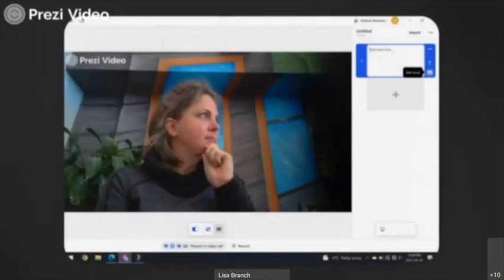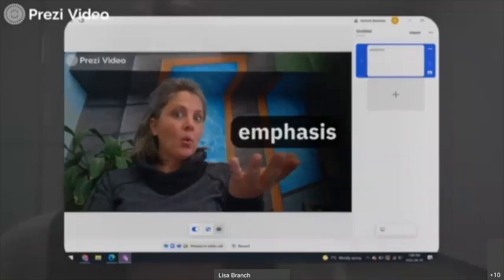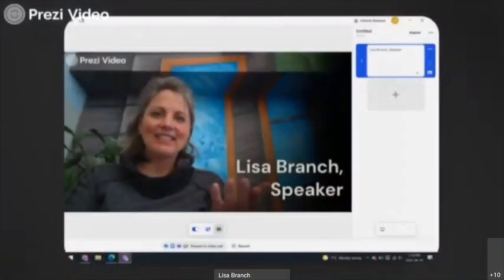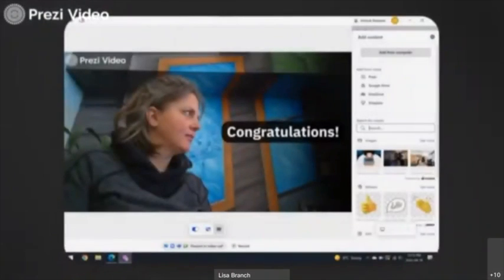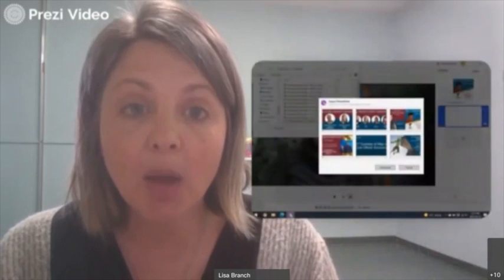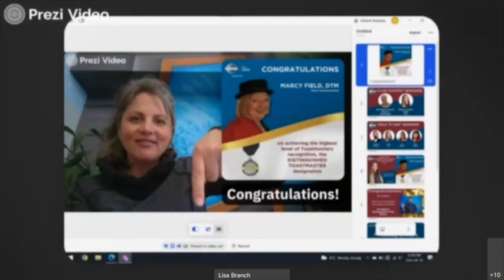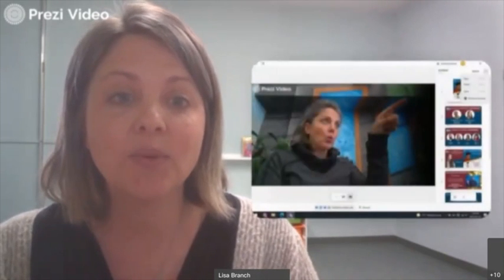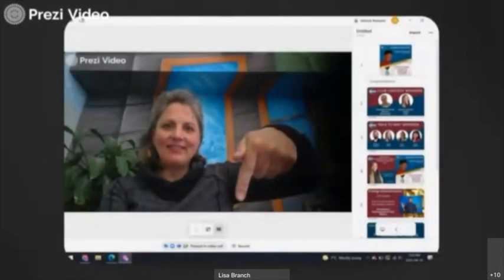Toastmasters - Using Prezi Video - Lisa Branch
Toastmasters Presentation Mastery Pathway - Level 3 Project - Using Presentation Software